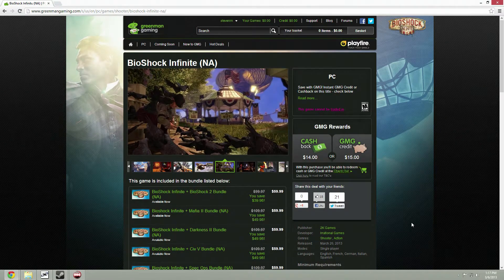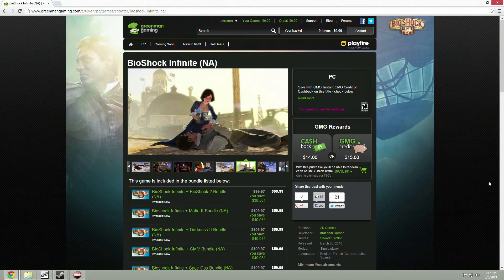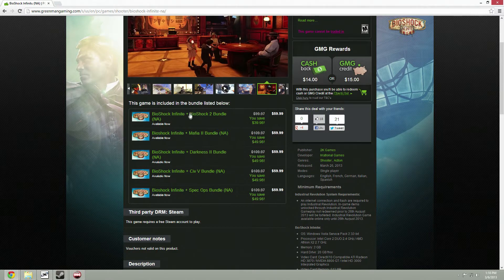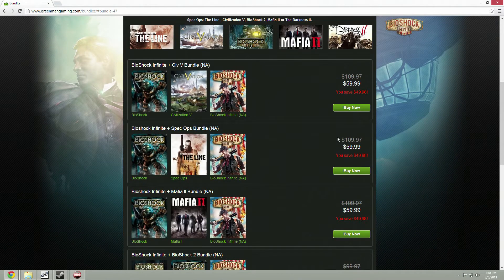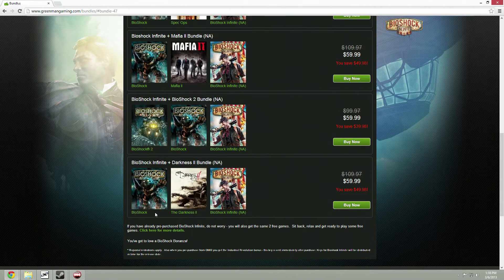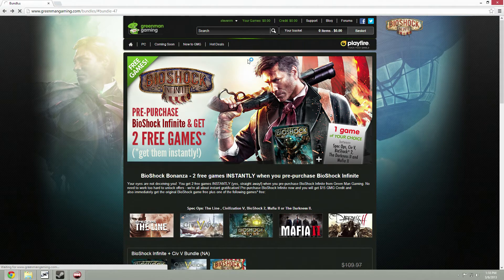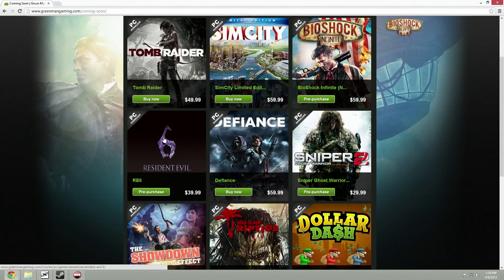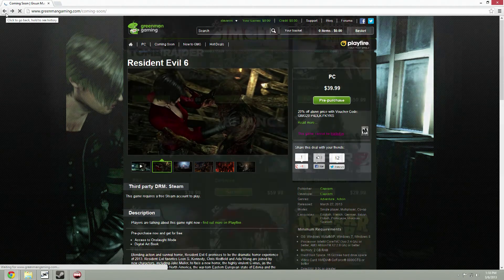Bioshock Infinite PC Great Deal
this is a video showing a awesome deal for a pc download of Bioshock infinite on green man gaming.